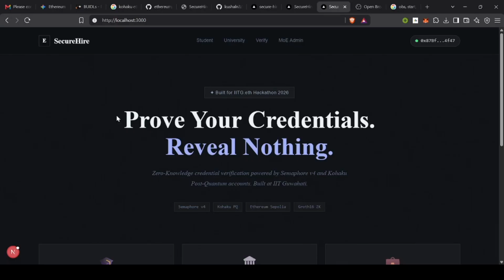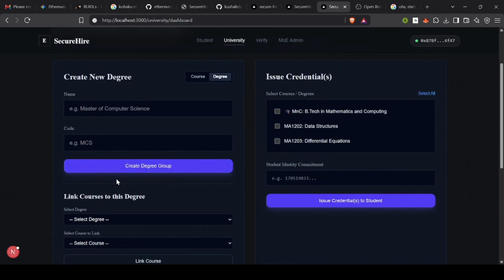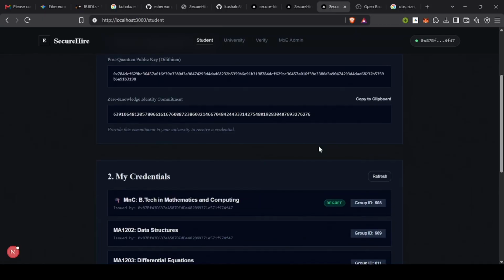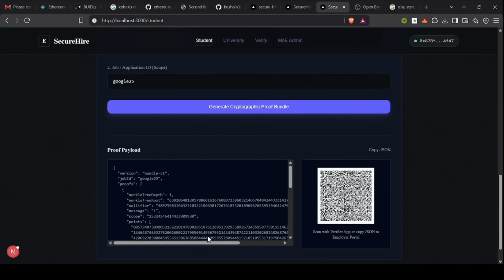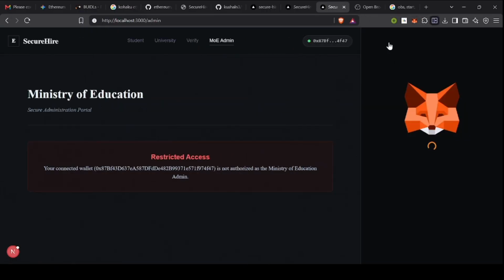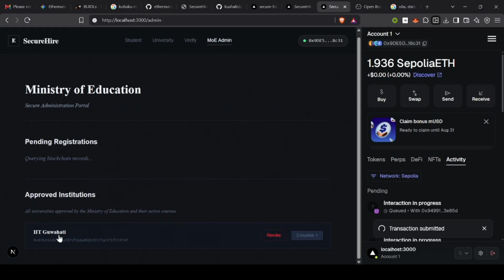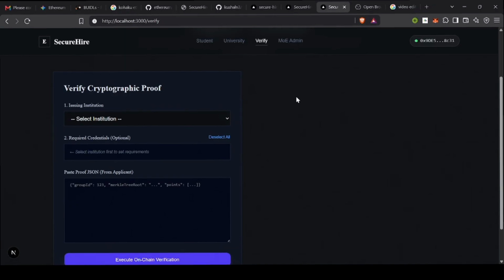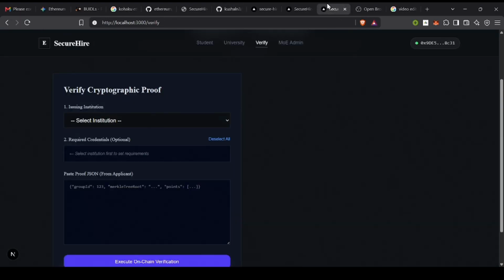SecureHire - Anonymous University Degree Verification on Ethereum | IITG.eth Hackathon 2026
Built for the IITG.eth Hackathon 2026 — Ethereum Foundation Road to Devcon Academic Program.
SecureHire is a zero-knowledge credential verification system on Ethereum. Students prove they passed a specific course to employers using a Groth16 ZK proof generated entirely in the browser — no identity revealed, no wallet linked, no gas paid by the student.
The employer gets a cryptographic guarantee on-chain. The student stays anonymous.

TECH STACK
- Semaphore v4 — ZK group membership proofs (Groth16)
- @kohaku-eth/provider — privacy transaction layer
- Solidity 0.8.23 + Hardhat + OpenZeppelin
- Next.js 15, deployed on Vercel
- Ethereum Sepolia Testnet